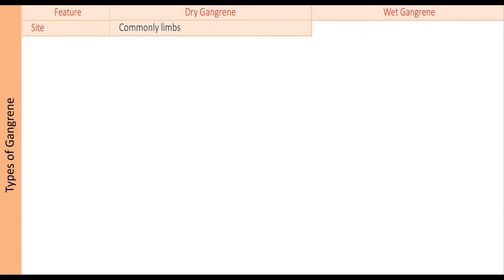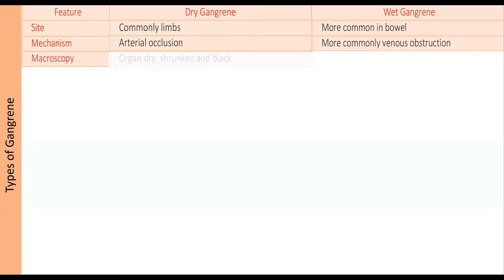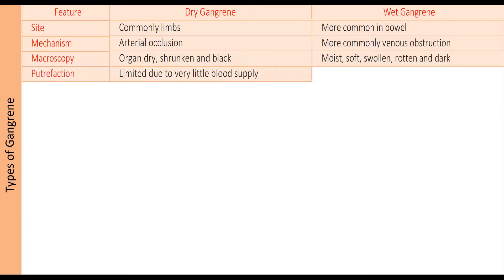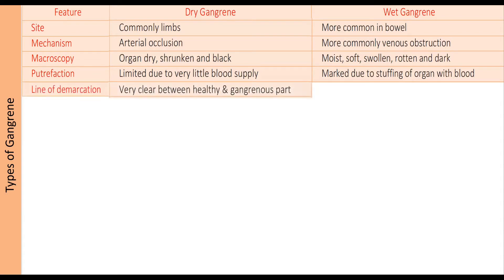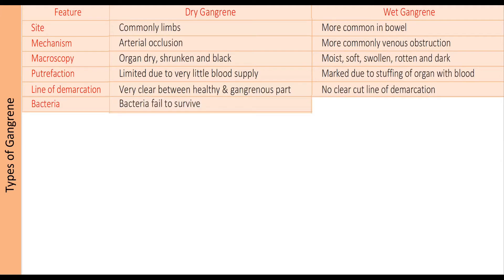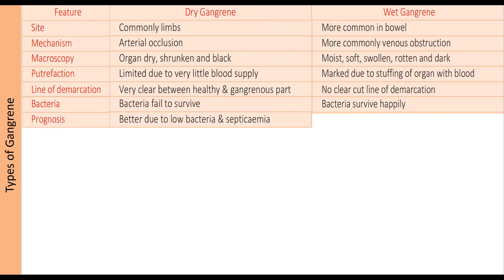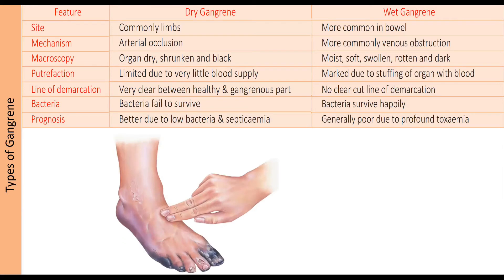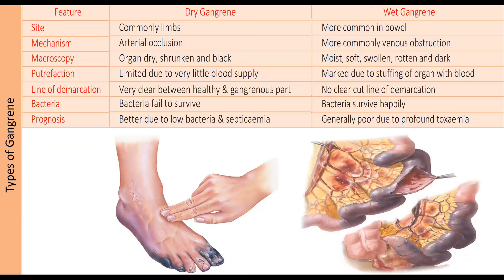Types of Gangrene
There are several different types of gangrene, each with a different cause. The main types are:

dry gangrene – where the blood flow to an area of the body becomes blocked
wet gangrene – caused by a combination of an injury and bacterial infection
gas gangrene – where an infection develops deep inside the body and the bacteria responsible begin releasing gas
necrotising fasciitis – caused by a serious bacterial infection that spreads quickly through the deeper layers of skin and tissue
internal gangrene – where the blood flow to an internal organ, usually the intestines, gallbladder or appendix, becomes blocked